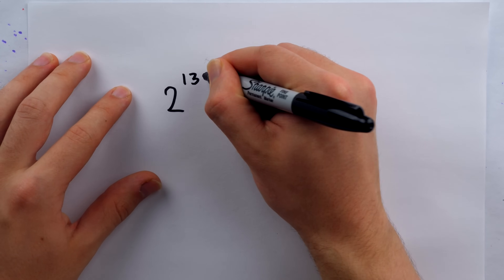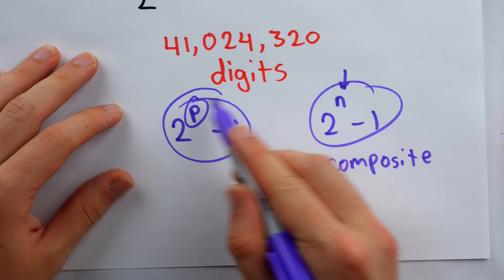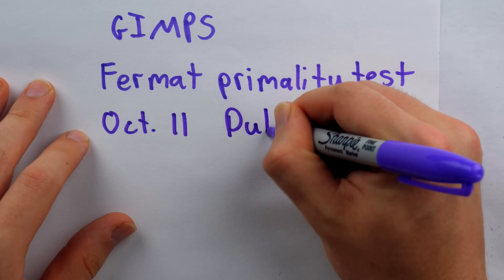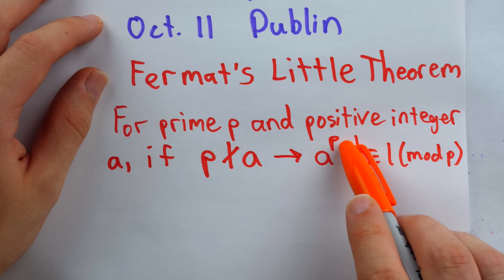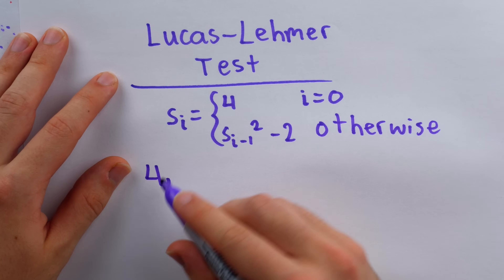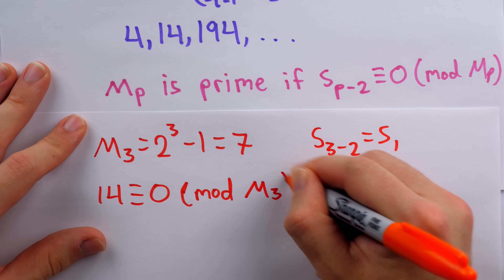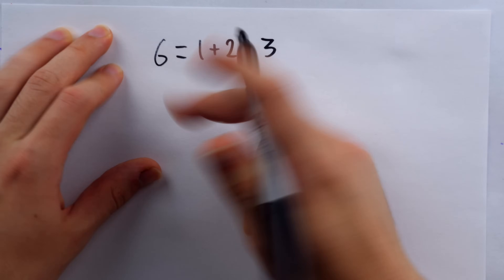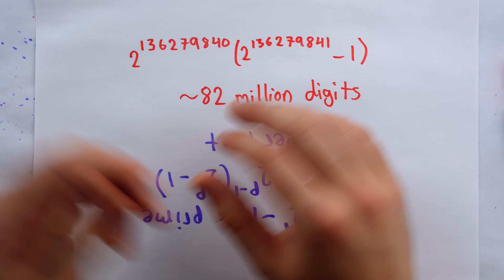We Really Got a New Prime Number before GTA 6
Recently a new largest prime number was found. This is a Mersenne prime, 2^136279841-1 and is over 41 million digits long. The new largest known prime was deemed a probable prime by the probabilistic Fermat primality test by a GPU in Dublin, Ireland on October 11, then on the 12th by a GPU in San Antonio, Texas using the Lucas-Lehmer test, it was confirmed prime. We'll discuss the Great Internet Mersenne Prime Search (GIMPS), perfect numbers, and the tests used to determine the primality of these numbers.

0:00 Intro
0:58 Mersenne Primes
3:20 Fermat Primality Test
6:02 Lucas-Lehmer Primality Test
9:54 Perfect Numbers
11:51 Conclusion